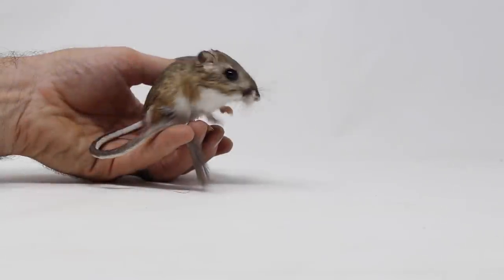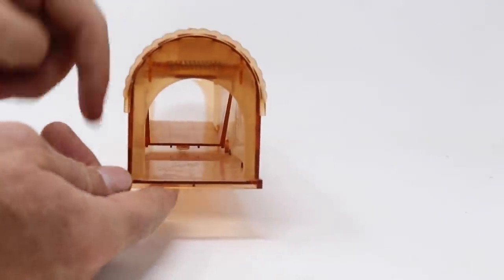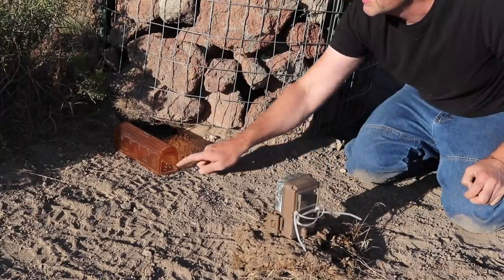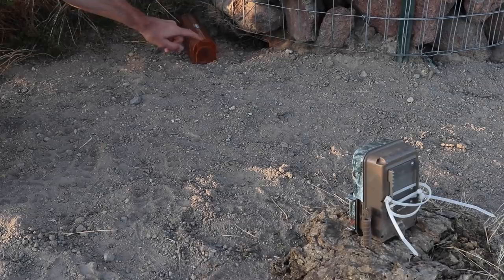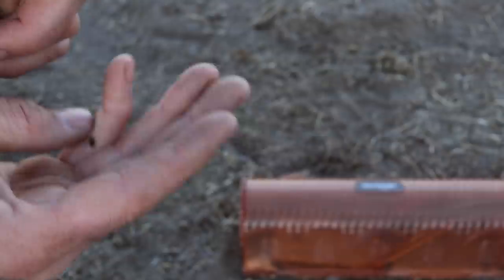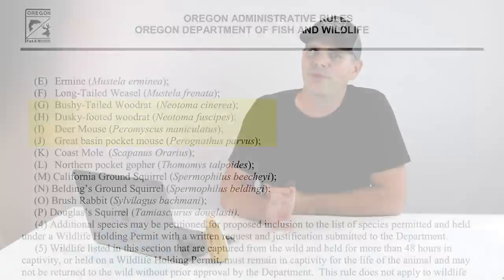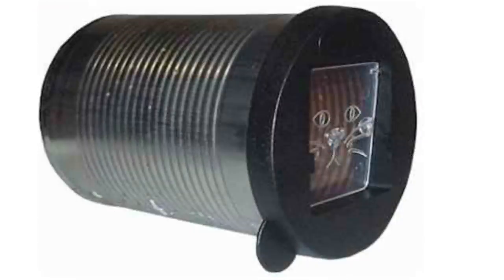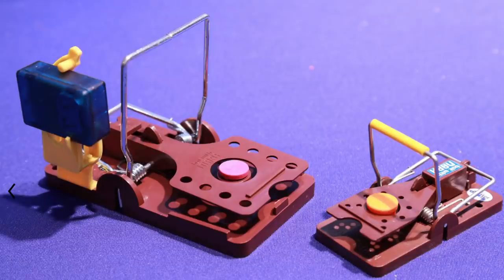Catching Kangaroo Rats. Trapping The World's Cutest Rodents. Mousetrap Monday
In This video we head out to the desert to catch wild kangaroo rats with a live catch mouse trap.